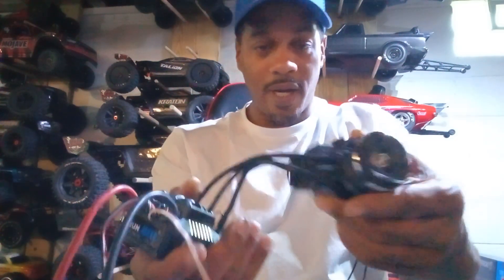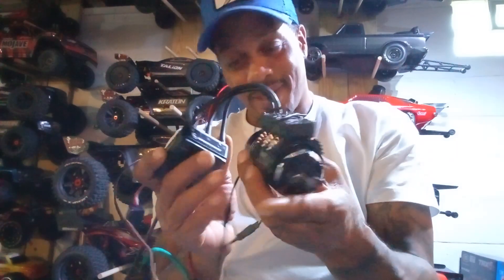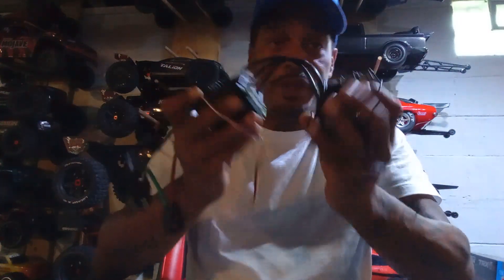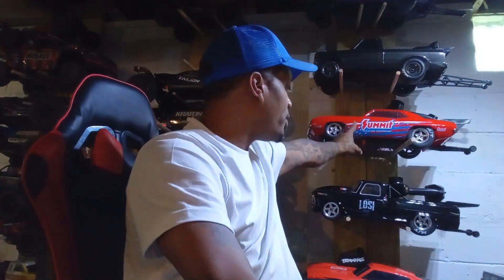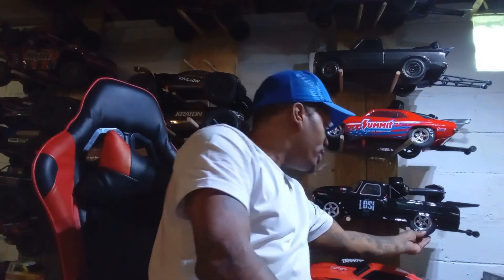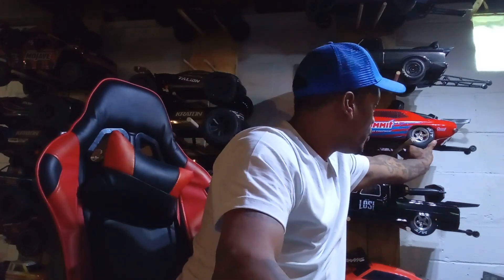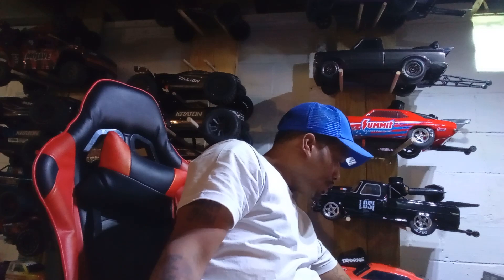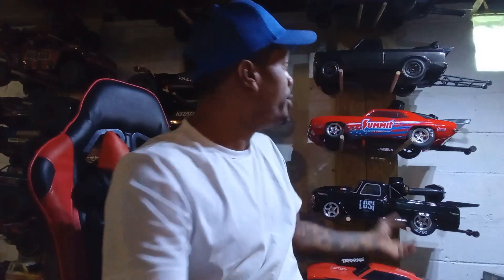LET ME KNOW WHAT YOU THINK I SHOULD DO NEXT I READ EVERY COMMENT